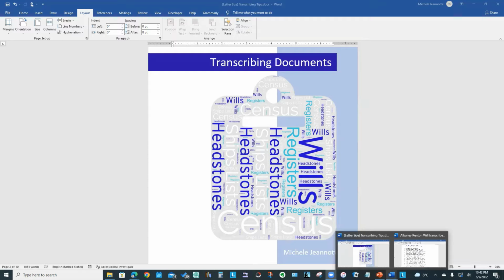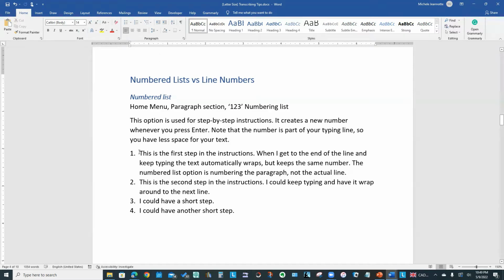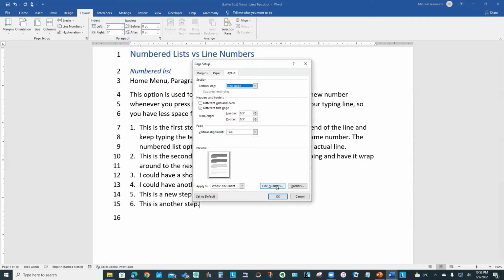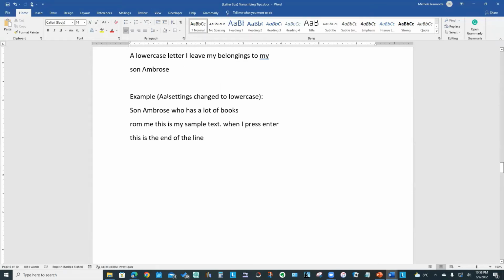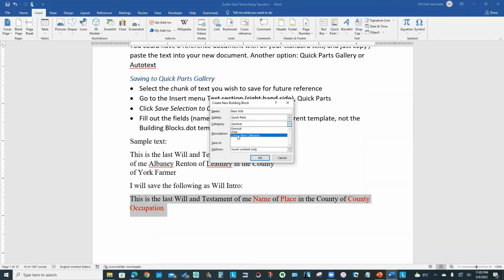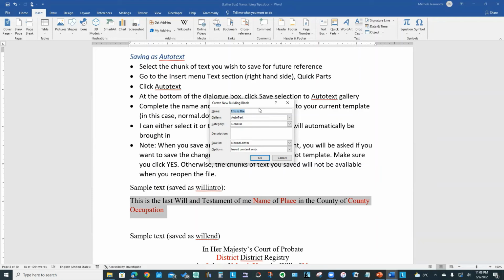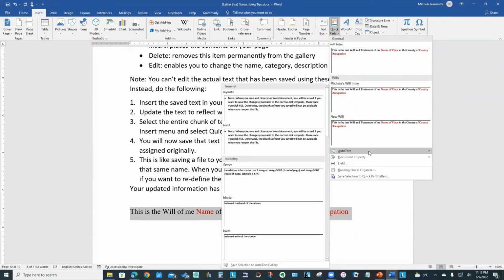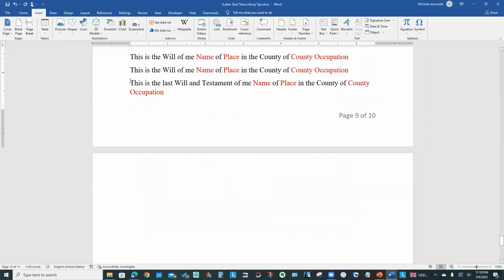MWM Let's Write! Transcribing Tips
Mondays With Michele (May 9, 2022): This week is all about using Word to create transcripts of different source documents. We’ll look at line numbering, changing case, and saving frequently used words, phrases or paragraphs for easy retrieval.